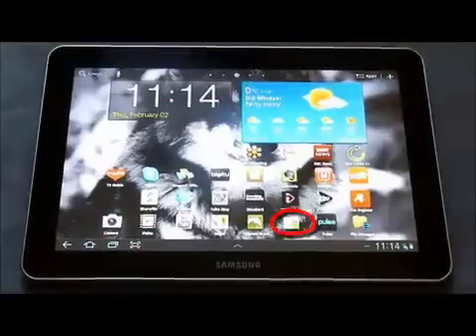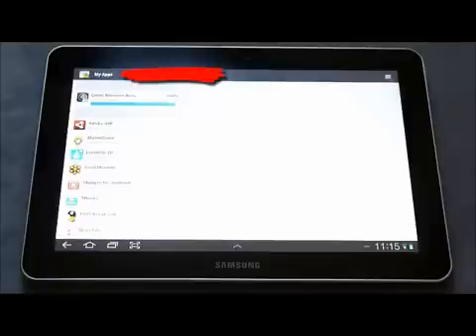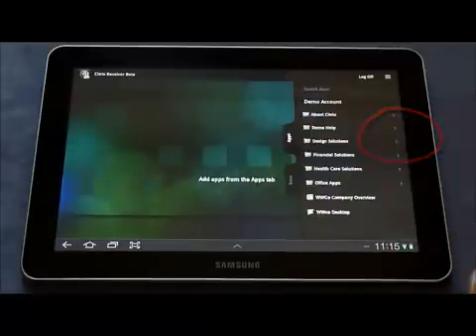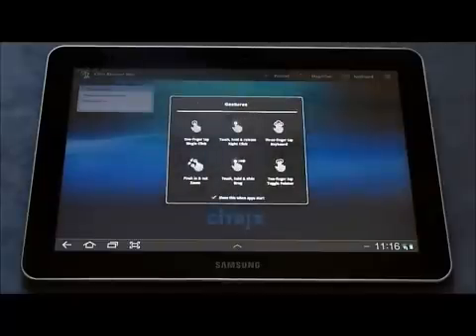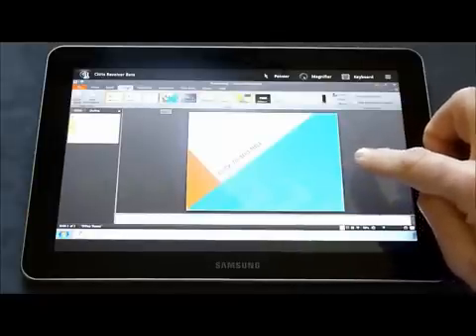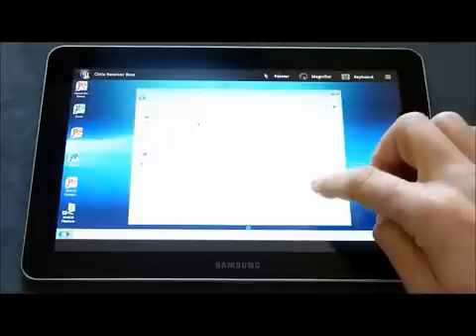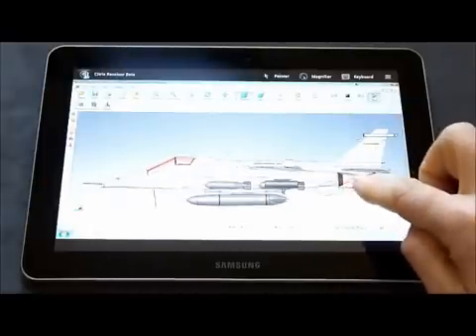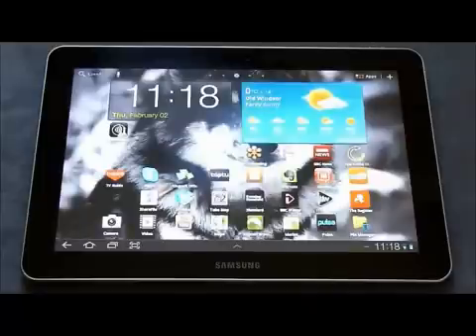Get Windows Remote Desktop on your Android device | Arrow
This short video shows you how you can access a virtual windows desktop from your Android device. This video goes on to show how you download the Citrix Receiver App from the Android Marketplace and how quickly you can be up and running your windows desktop from your Android device.